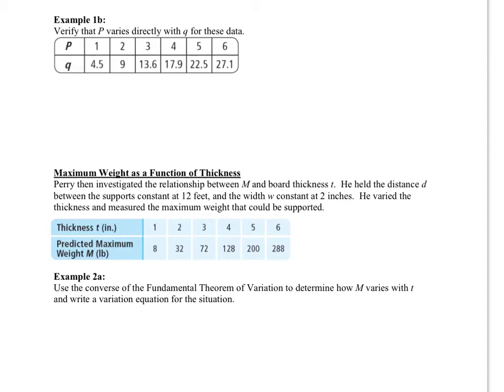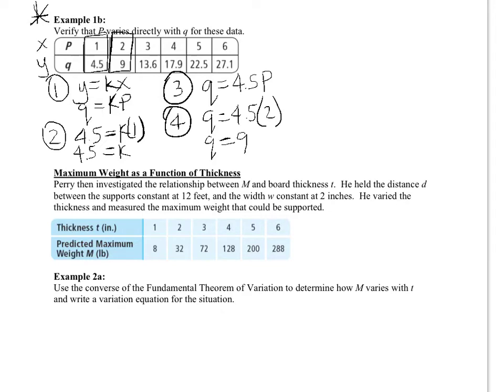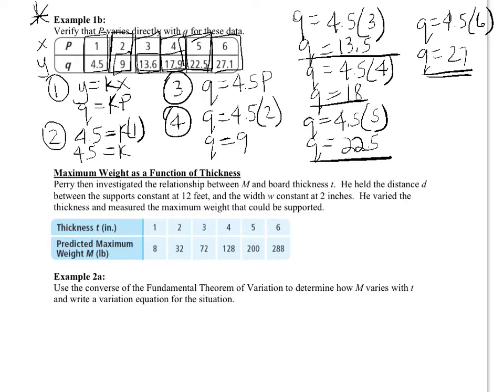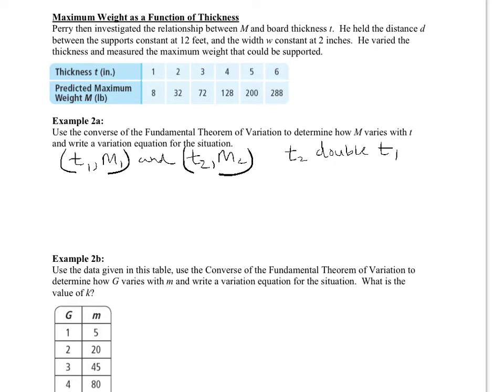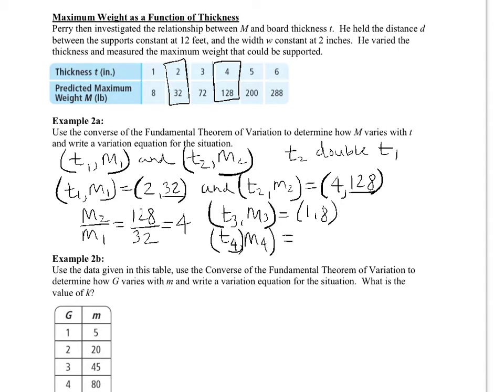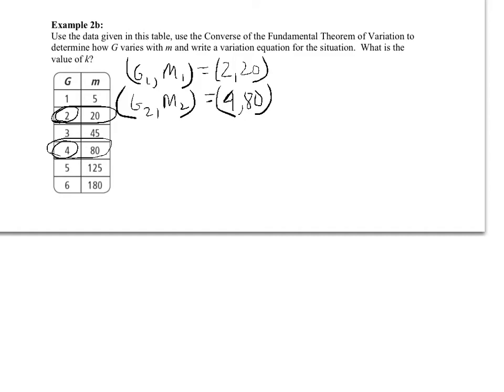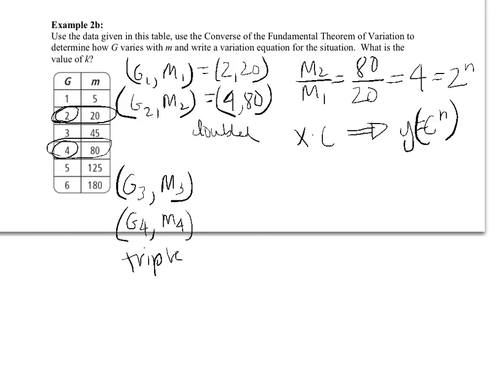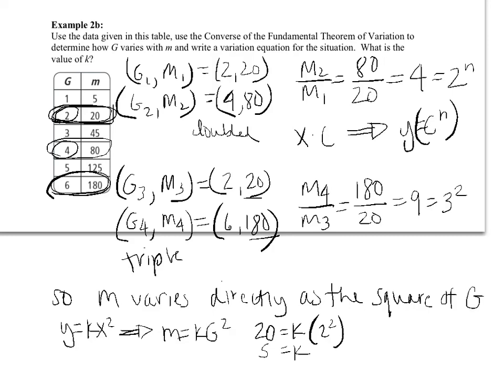Lesson 2.8 Part 2